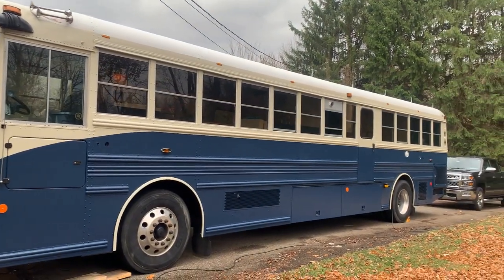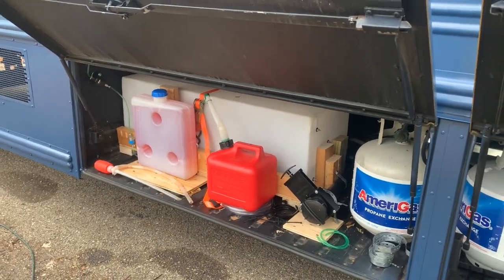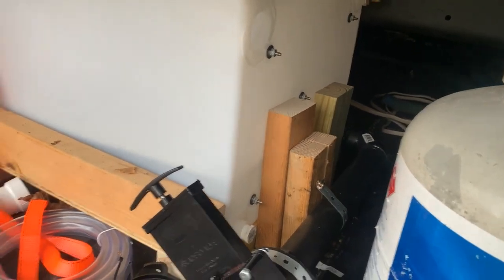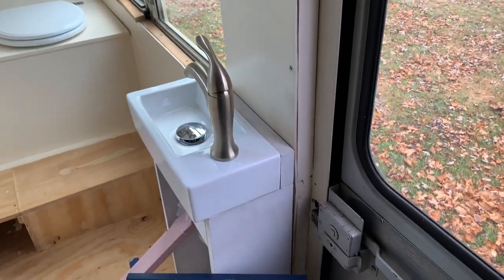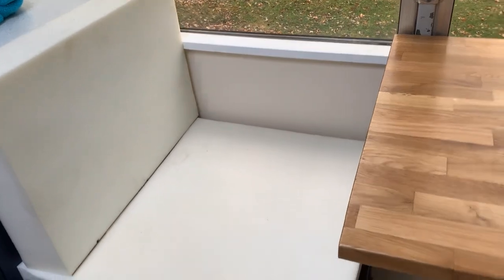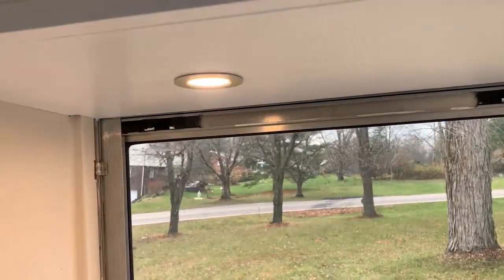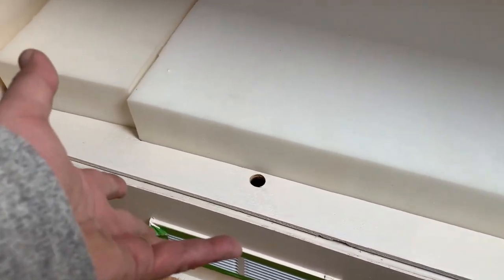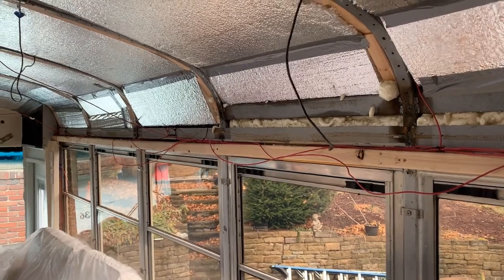Harmony Express Skoolie - EP 30 - (Kitchen Cabinets, Gray Water)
In this long-anticipated installment of the Harmony Express Skoolie, we detail our Skoolie Gray water system, show awesome details on the kitchen cabinets and detail our ceiling insulation.

It's been such a long time coming, that it is difficult to show just how much we did!

We're making progress every day!!